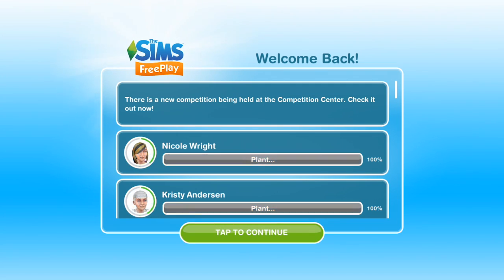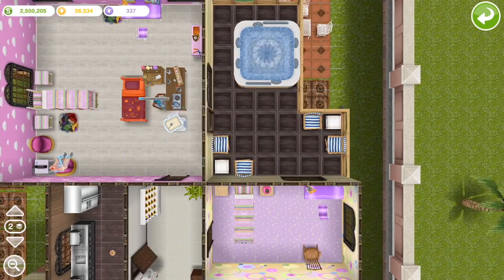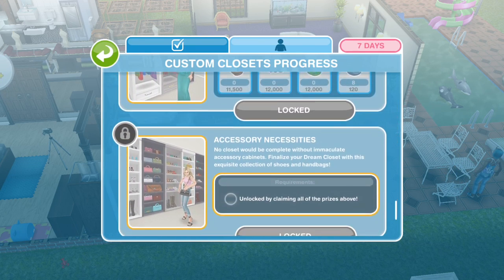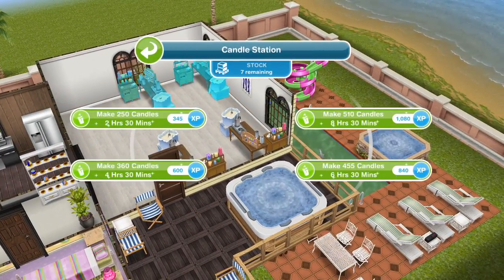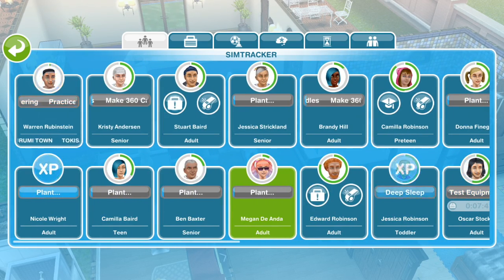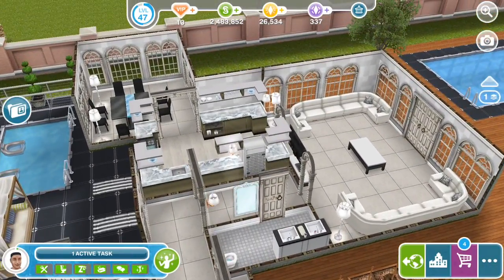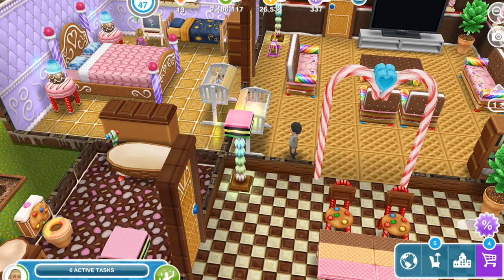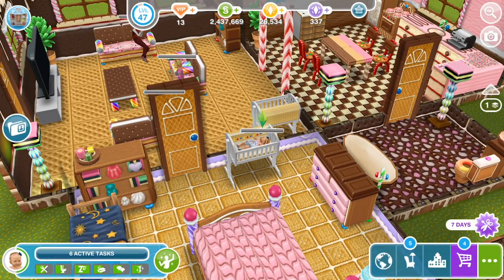The Sims FreePlay - Custom Closet Event - Let's Play Part 13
*Re-uploaded to fix sound issues*

Welcome to my Sims FreePlay Let's Play! In episode 13 we cover a lot of ground! This episode features a look at the new Custom Closet Event and its game play. A visit to one of my Facebook friend's Sim Town and quest house plus we work a little on the Super Toddler quest.